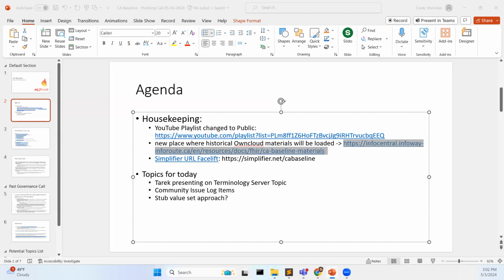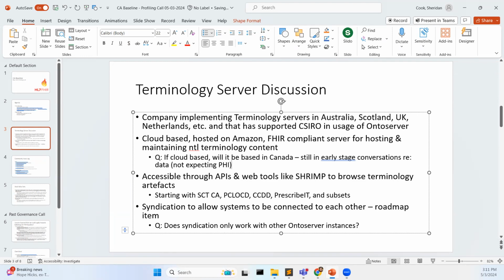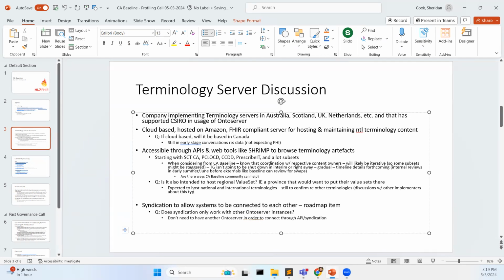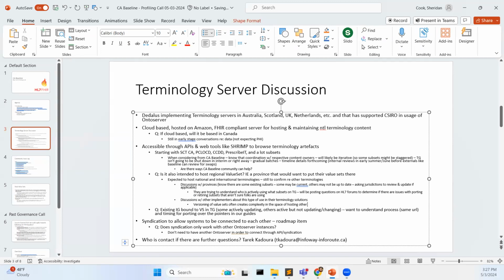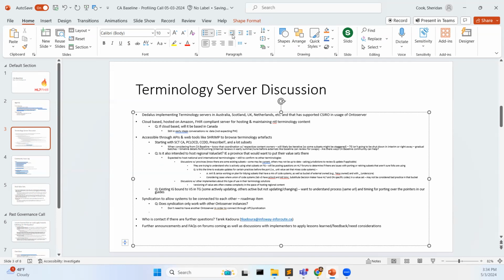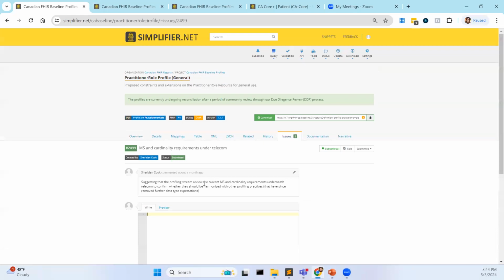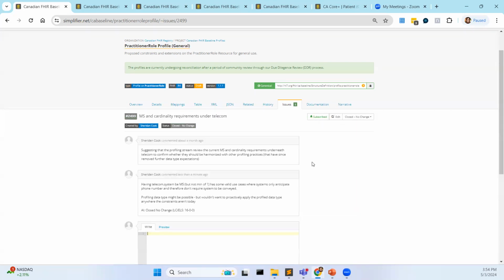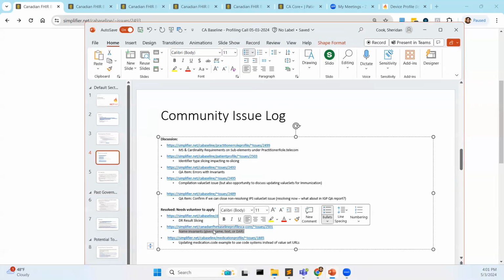2024-05-03 CA Baseline - Profiling Call